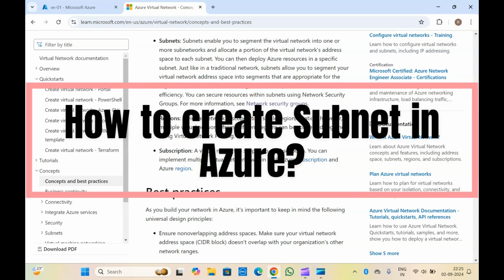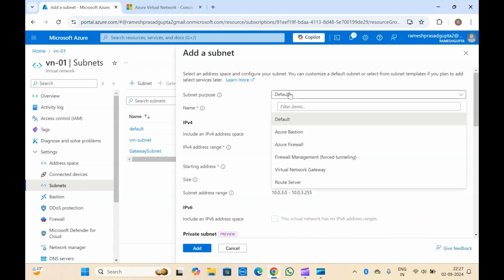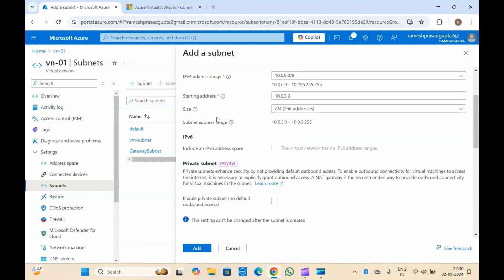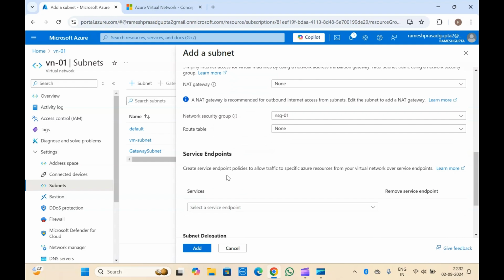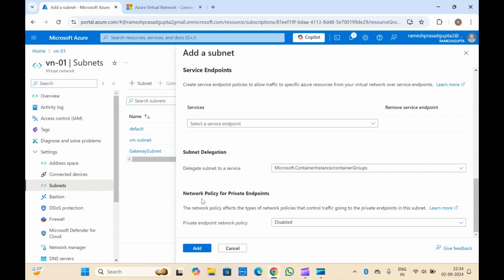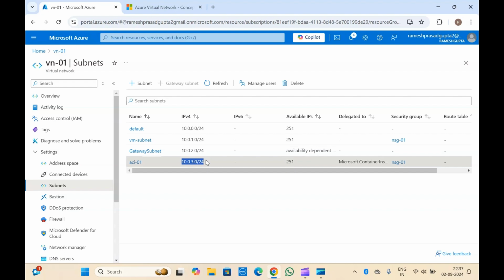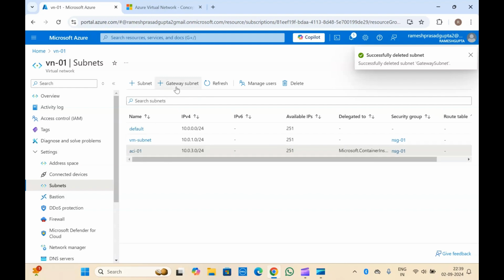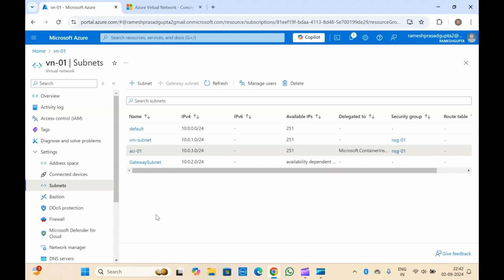What are subnets in Azure? | How to create a subnet? | What is VNet and subnet in Azure?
In this video, we dive into the concept of subnets within Azure Virtual Networks. You'll learn what subnets are, their purpose, and the role they play in organizing and securing your Azure resources. We will guide you through the step-by-step process of creating a subnet in Azure, explaining different types of subnets such as public, private, and gateway subnets. Whether you're setting up your first subnet or refining your network architecture, this video will provide you with the knowledge you need to manage your Azure networking environment effectively.

What are subnets in Azure?
What are subnets in cloud?
What is the maximum number of subnets in Azure?
How many subnets can be created in one VNET in Azure?
What is the smallest subnet in Azure?
How many subnets can be used?
What are the different types of subnets?
Can we create 3 subnets?
What are 24 subnets?
Why do we need a subnet?
How to calculate the number of subnets?
What is the difference between a network and a subnet?
What is a subnet example?
How do I create a subnet in Azure?
How to create a subnet?
How do I assign a subnet role in Azure?
How do I add a subnet address?
How do you create 4 subnets?
How do I get my subnet?
How do I choose a subnet?
What is the 24 subnet?
How to create public and private subnet in Azure
How to get subnet id in Azure portal
How to change virtual network subnet in Azure VM
Create a virtual network in Azure
Azure subnet
Delete subnet Azure
What is VNet and subnet in Azure
Azure VNet subnet best practices